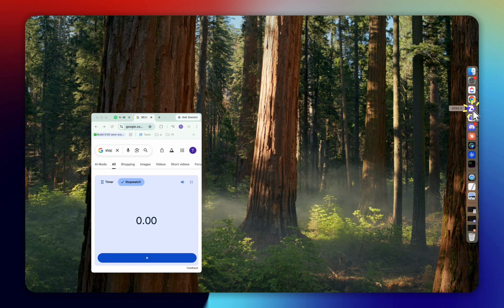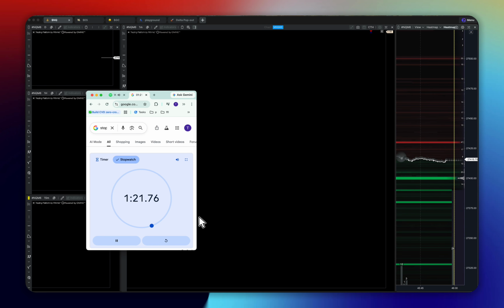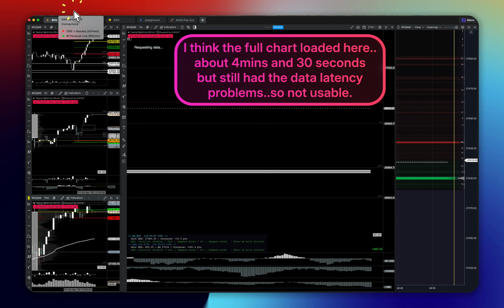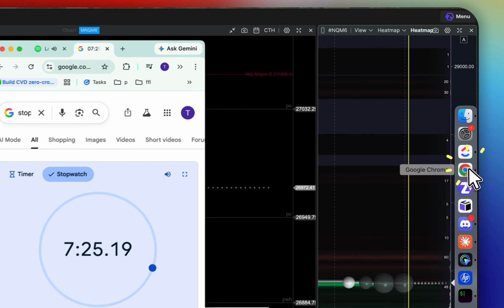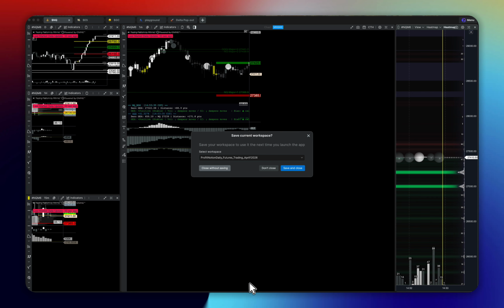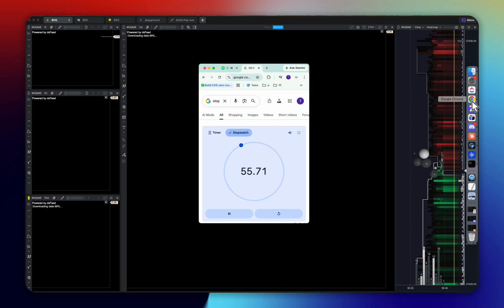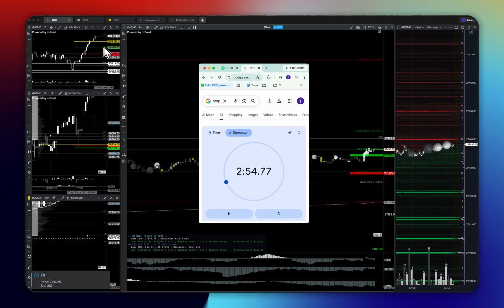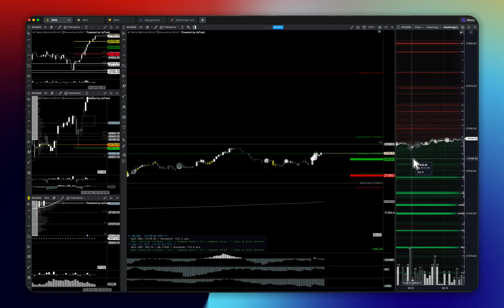ATASX Heatmap: Rithmic vs DxFeed Quotes Speed Test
I broke ATASX 😬. Check out how the heatmap and a dense workspace performs with Rithmic vs DxFeed as the quote provided.

I may actually start using both for the best experience.

Note: I think this only impacts live market data. Trading on Prop Firm sim accounts may not have this problem at all.

Reminder: ATASX is a beta platform. Heatmap v2 is a beta feature. Bugs like this are expected.